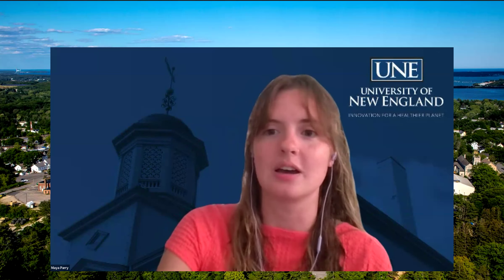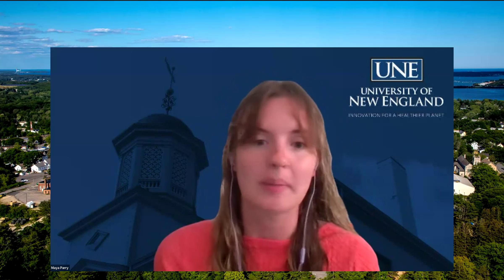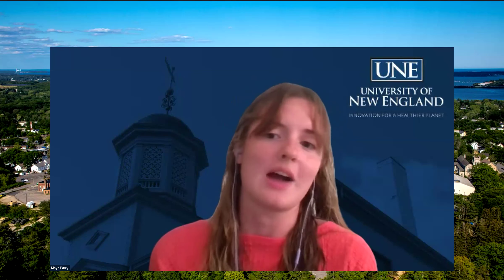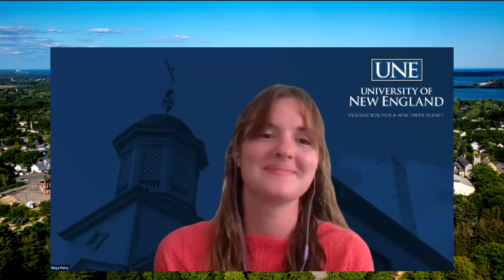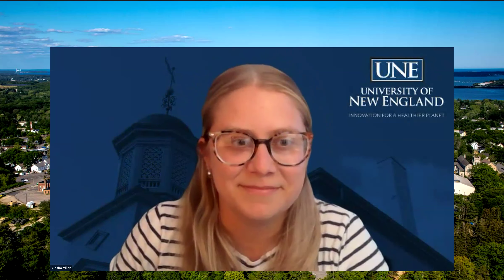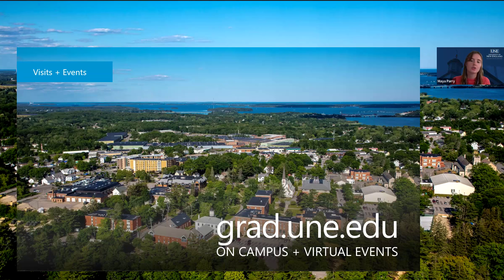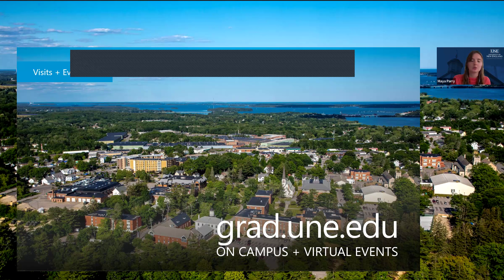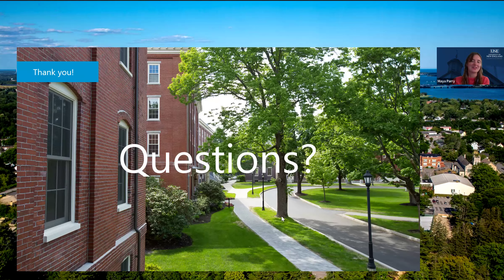Shorter, Smarter, Better: UNE's New DPT Program Explained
Welcome to UNE's DPT Curriculum Update!

There are exciting, unique, and innovative changes coming to the University of New England's Doctor of Physical Therapy program starting in 2025. In this comprehensive webinar, you'll hear directly from the DPT Program Director and Assistant Director about the new shortened program timeline, clinical experiences, case-based delivery format, synchronous and asynchronous learning semesters, and more!

Chapters:
00:00 Introduction
04:04 About UNE
05:40 Introduction to UNE's DPT Program
06:14 Program Curriculum Outline
10:27 Your Timeline - Clinical Experiences and Online Learning Explained
14:40 Benefits of the Updated Curriculum
17:01 Experiential Learning - Learn By Doing
19:45 Clinical Education Experiences
22:35 Active Learning Facilities
25:26 UNE's Interprofessional Simulation and Innovation Center
28:48 DPT Community and Student Success
34:50 Important Application Dates and Requirements
37:35 How to Connect With Us
38:44 Q&A - How will students be supported during online semesters?
43:11 Q&A - Do students have the opportunity to learn about Pelvic Floor Therapy?
46:12 Q&A - Will students practice in the Gross Anatomy Lab?
47:30 Q&A - Do UNE DPT students have to specialize in a specific field?
48:36 Q&A - What was the primary reason for switching to this new curriculum?
52:52 Q&A - Are there graduate assistantships opportunities for students?
55:40 Q&A - What housing suggestions do you have for incoming students?
59:00 UNE DPT Community Shoutout and Closing